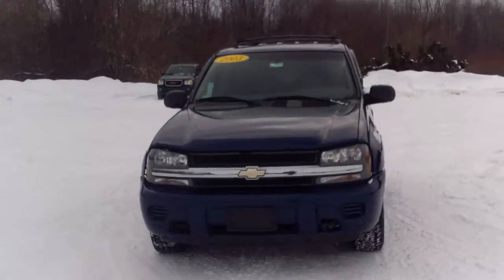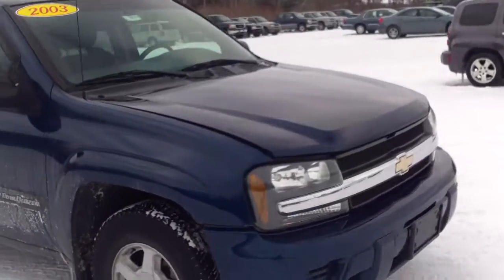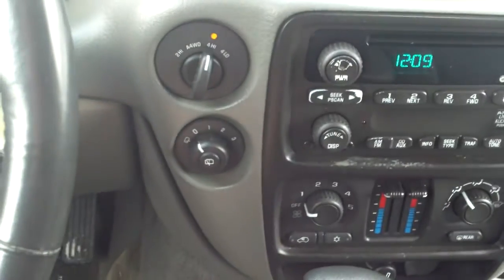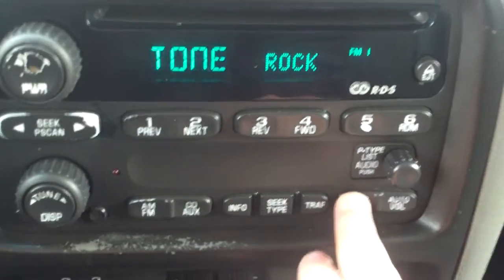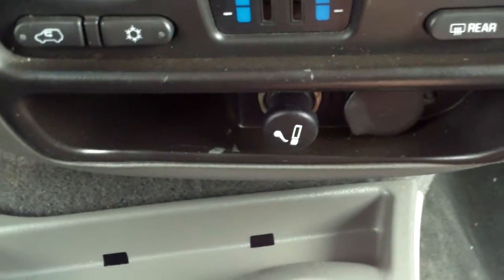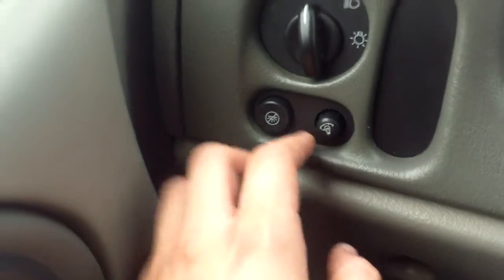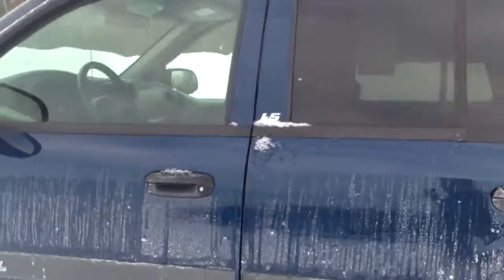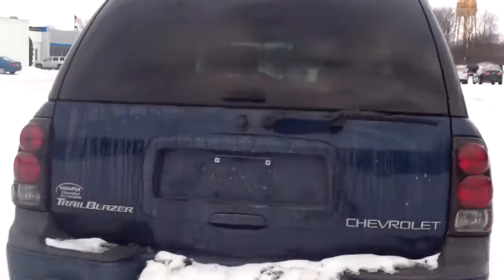2003 Chevrolet Trailblazer - Schafer Chevrolet